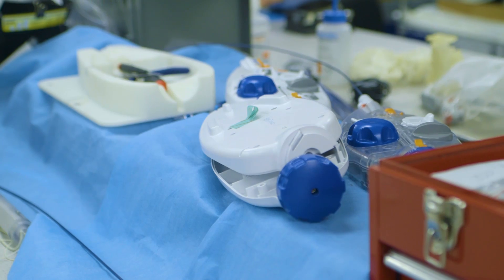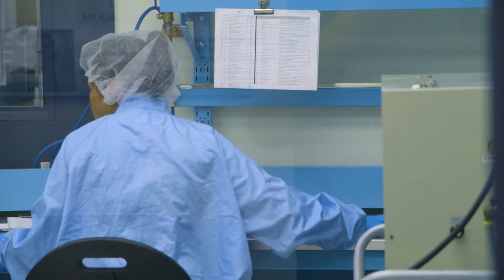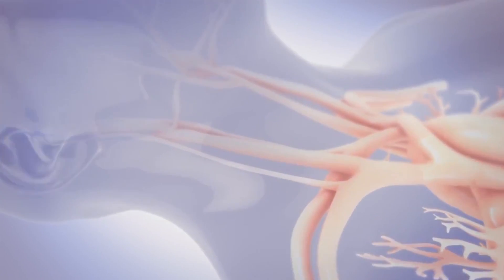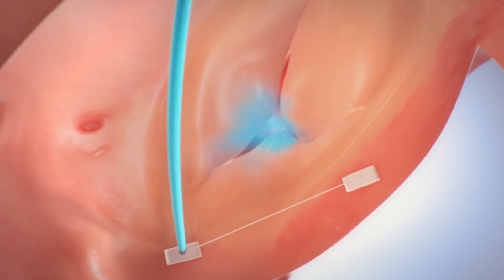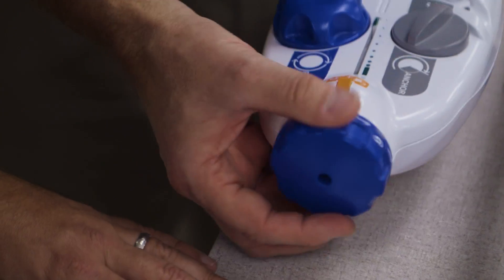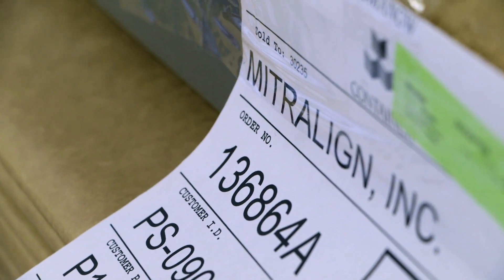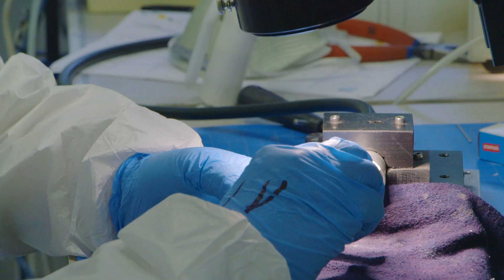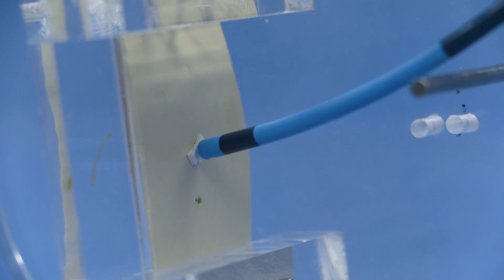Tricuspid Valve Repair Technology : Trialign | Precruiting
CEO Rick Geoffrion shares an exciting update of Mitraligns tricuspid repair system. The Trialign System uses a unique pledget anchoring system that is a revolutionary approach to tricuspid valve repair.